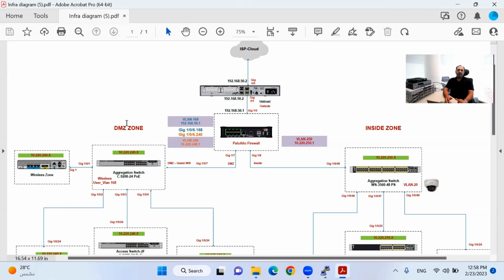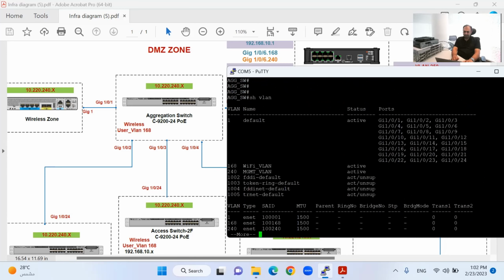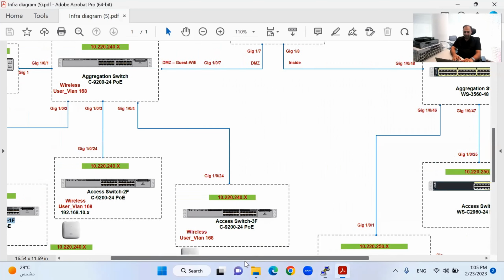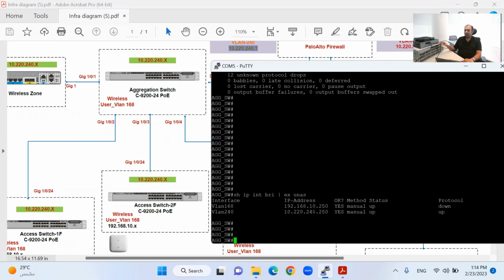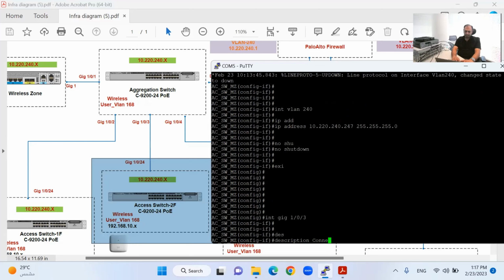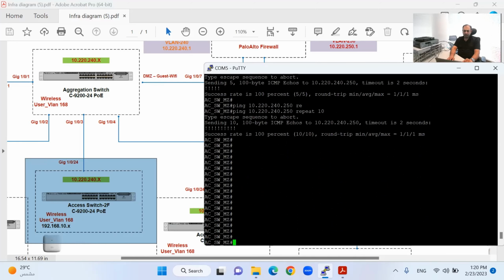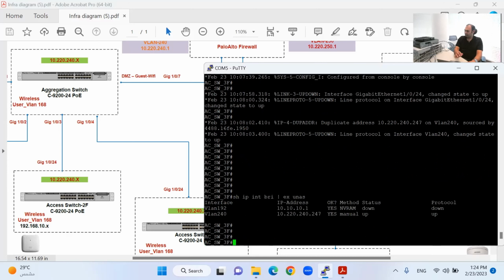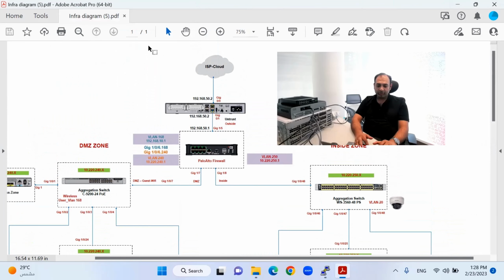11 - PaloAlto 460 NGFW: DMZ Zone Catalyst 9200 Switches Configuration 😎👍😎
In this video, I 'll discuss the DMZ Zone Catalyst 9200 switches configuration in Palo Alto 460 NGFW. This configuration design will help improve the overall security performance of the network.

The DMZ Zone Catalyst 9200 switches are a great way to increase your network security and architectural flexibility. In this video, I 'll be taking a look at how to configure the switches to optimize them for your enterprise needs.

The Palo Alto 460 NGFW is a highly advanced security solution that can protect your network from all kinds of attacks. In this video, I'll show you how to configure and use the Palo Alto 460 NGFW in order to protect your network from malicious attacks.